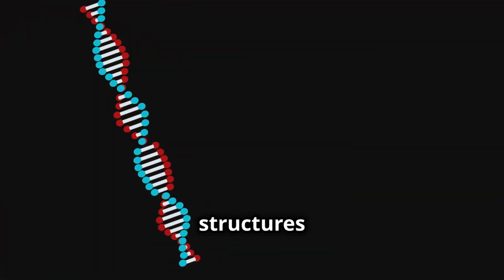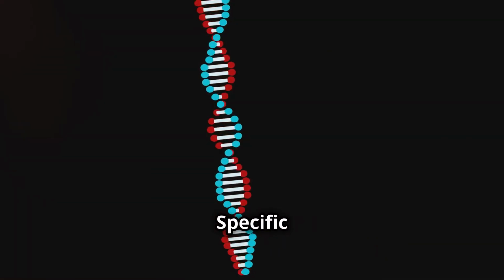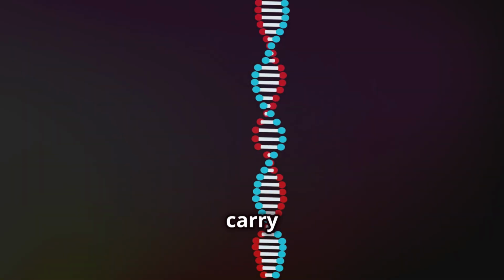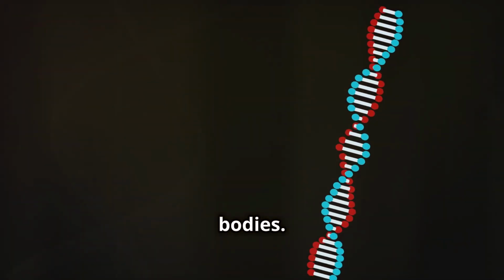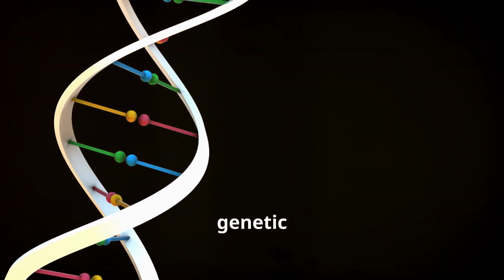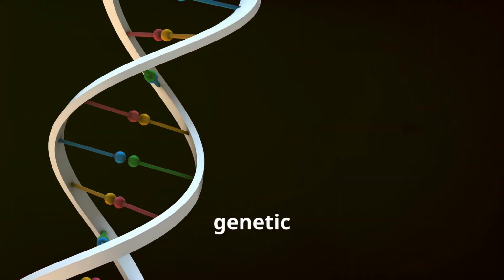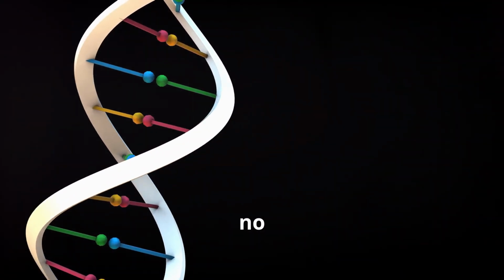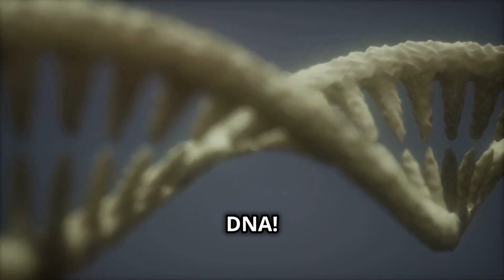Unraveling the Mystery of DNA: The Blueprint of Life!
Introduction to DNA
DNA, or deoxyribonucleic acid, is the molecule that contains the genetic instructions for life. Found in the cells of all living organisms, DNA is essential for the growth, development, functioning, and reproduction of life. Each molecule of DNA is composed of two strands that coil around each other, forming the iconic double helix structure.

The Double Helix Structure
The double helix of DNA resembles a twisted ladder. The sides of this ladder are made up of alternating sugar (deoxyribose) and phosphate molecules, creating the sugar-phosphate backbone. The rungs of the ladder consist of pairs of nitrogenous bases: adenine (A), thymine (T), cytosine (C), and guanine (G). These bases pair specifically—adenine with thymine and cytosine with guanine—due to hydrogen bonds that hold them together. This complementary base pairing is crucial for the stability and replication of the DNA molecule.

Base Pairing and DNA Replication
During DNA replication, the double helix unwinds, and each strand serves as a template for the formation of a new complementary strand. Enzymes called DNA polymerases facilitate the addition of the correct nucleotides to the growing strand, ensuring accurate base pairing. This process ensures that each new cell receives an exact copy of the DNA, preserving the genetic information across generations.

Genes and Chromosomes
DNA is organized into structures called chromosomes, which are located in the nucleus of cells. Humans have 23 pairs of chromosomes, each containing hundreds to thousands of genes. Genes are specific segments of DNA that provide the instructions for making proteins, which perform most of the functions in our bodies. These proteins are involved in everything from building cellular structures to catalyzing biochemical reactions.

Genetic Variation and Diversity
The sequence of the nitrogenous bases in DNA determines the genetic code. Even small variations in this sequence can lead to genetic diversity, which is why no two individuals are exactly alike. These variations, known as mutations, can occur naturally or be induced by environmental factors. Some mutations have no effect, while others can influence traits or increase the risk of certain diseases.

Applications of DNA Understanding
Understanding the structure and function of DNA has revolutionized many fields, including genetics, medicine, forensics, and biotechnology. Advances in DNA research have led to significant breakthroughs, such as genetic engineering, gene therapy, and personalized medicine. In forensics, DNA profiling is used to identify individuals and solve crimes. In medicine, genetic testing can provide information about a person's risk for certain diseases, leading to more personalized and effective treatments.

At "AI Explains it All," we value your input. Let us know what topics you'd like us to cover in future videos. Your suggestions help us tailor our content to your interests and needs, ensuring that we provide the most relevant and engaging information possible.

Stay Informed and Engaged
We regularly post videos on a wide range of scientific and educational topics, aiming to make complex concepts accessible and engaging for everyone.

Thank you for being a part of our community. Together, we can explore the wonders of science and the mysteries of the universe, one video at a time.

AI Explains it All - Making Complex Concepts Simple!